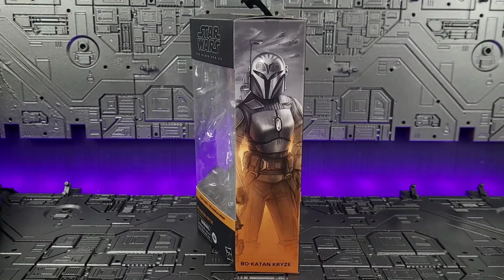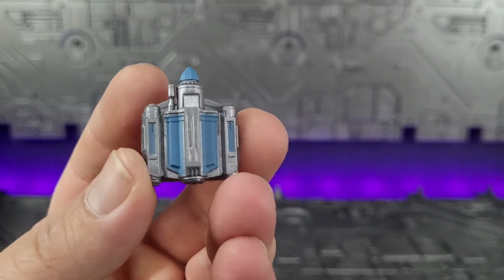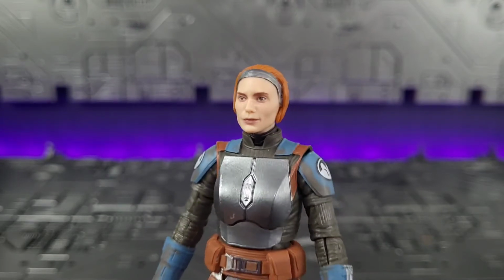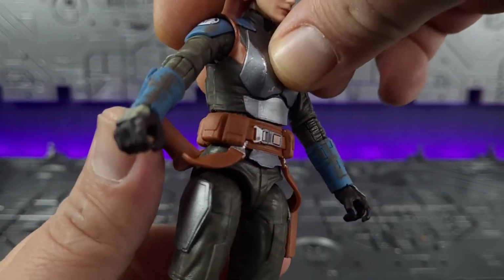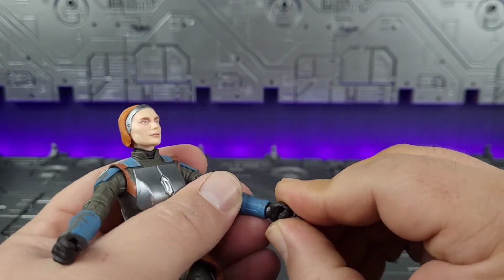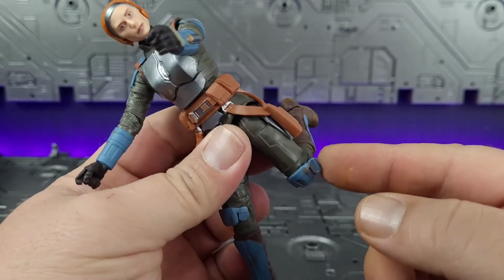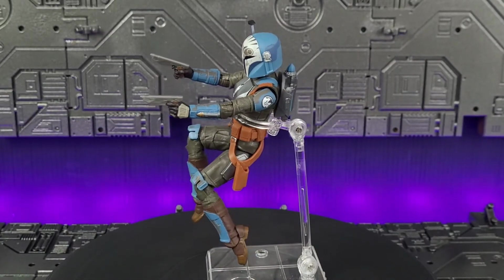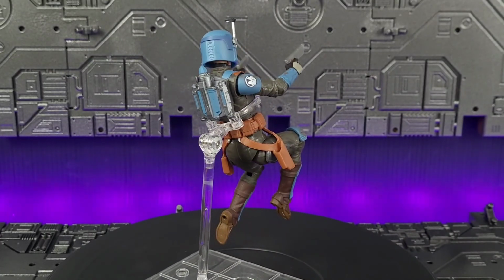Star Wars The Black Series Bo-Katan Kryze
Review of Star Wars Black Series Bo-Katan Kryze from The Mandalorian!